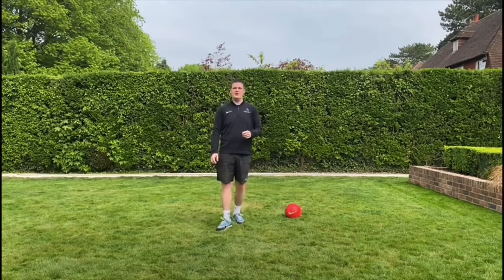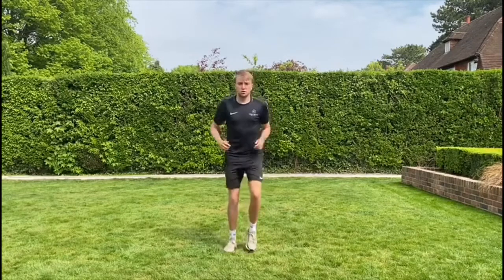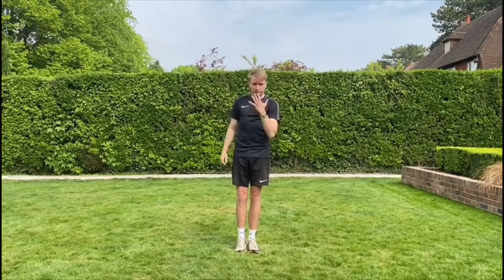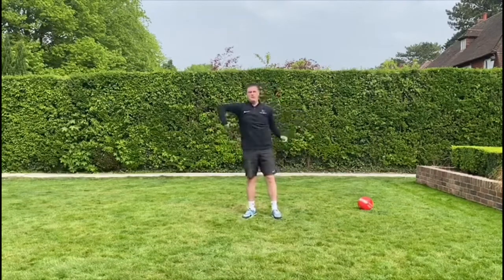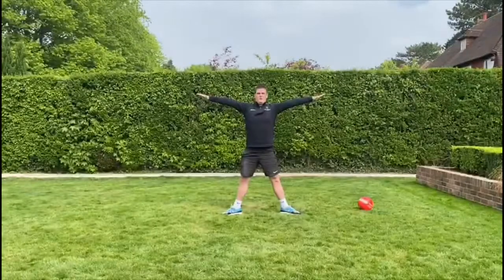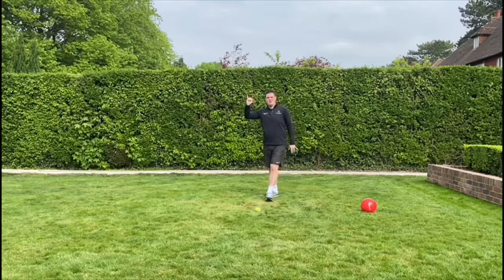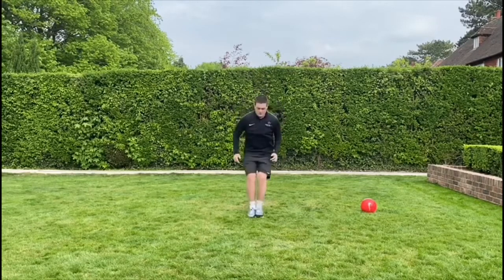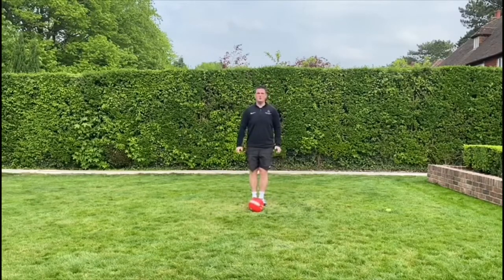Lesson 3 (Friday 1st May)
We know how important staying active is for a child’s mental and physical development.

With that in mind, Downsend have asked us to develop lesson plans, built around the regular P.E. Lessons that your children would be participating were school still going ahead as normal, that can be done simply and easily from home.